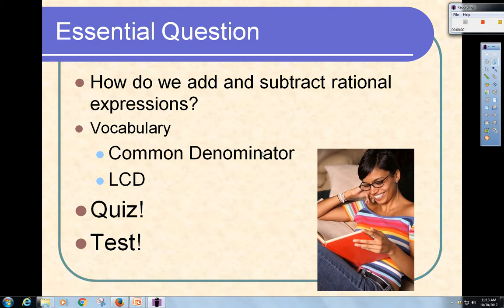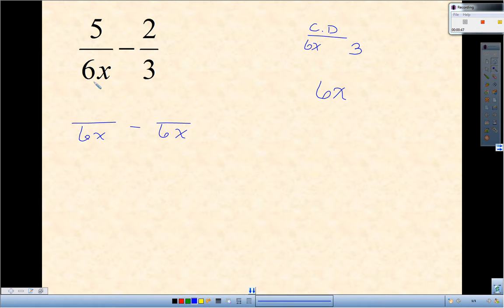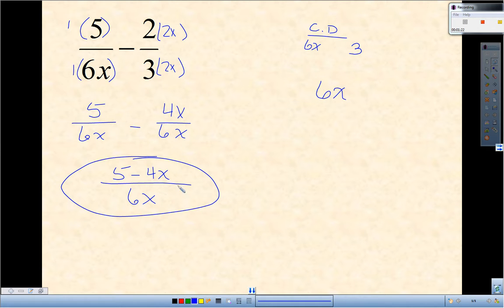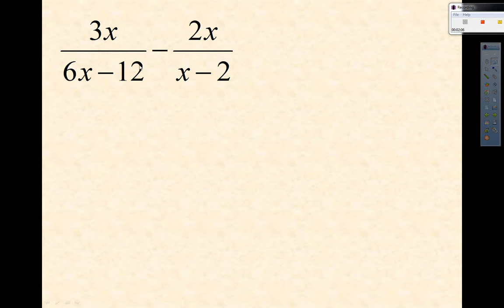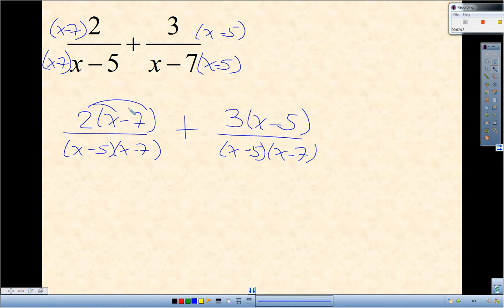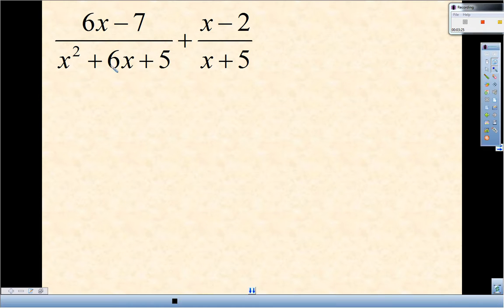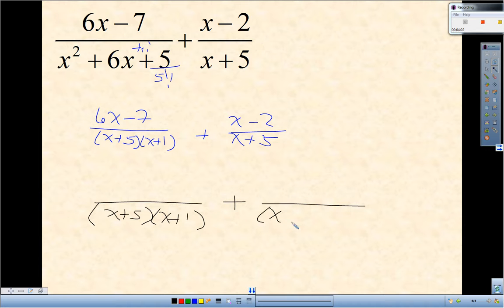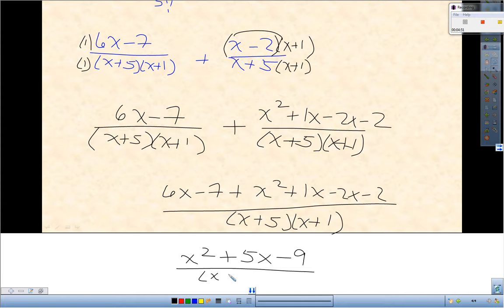Add & Subtract Rational with Unlike Denominators